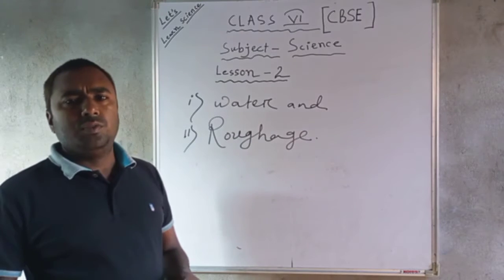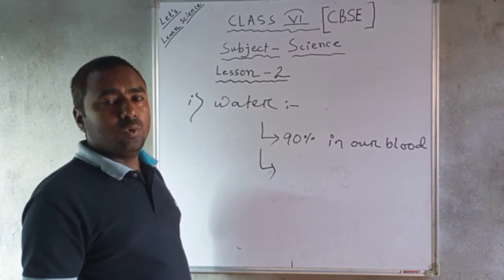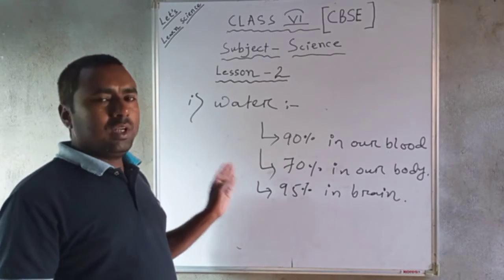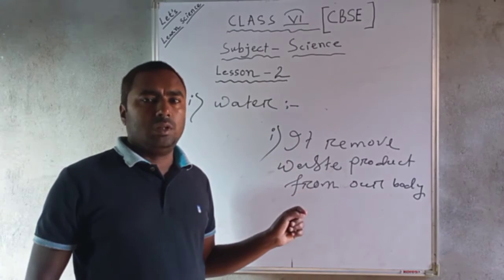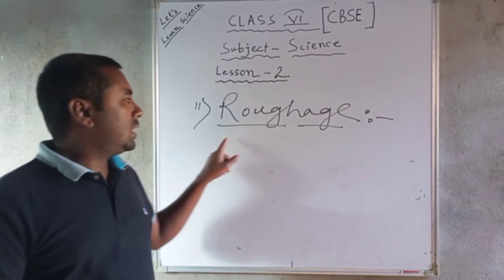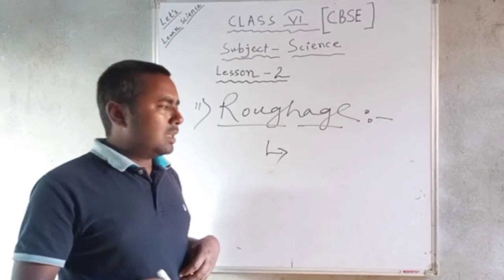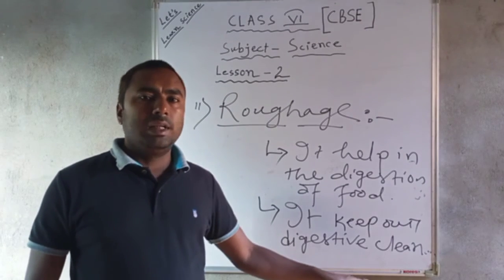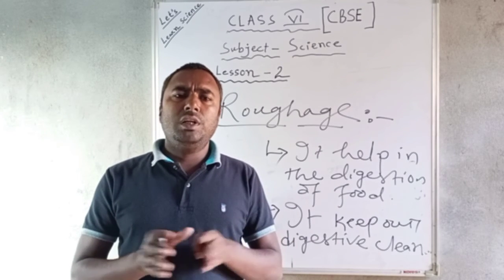CBSE CLASS 6 LESSON 2 PART 3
Explanation of the topic
*water and roughage